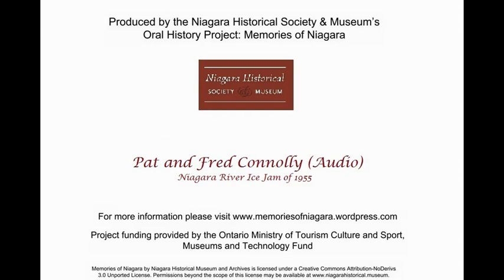Pat and Fred Connolly The Niagara River Ice Jam of 1955